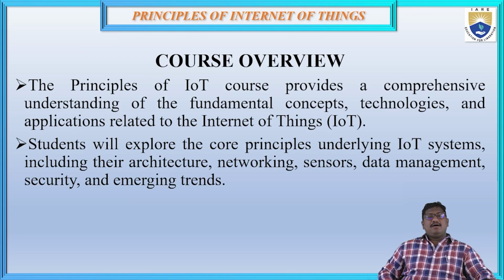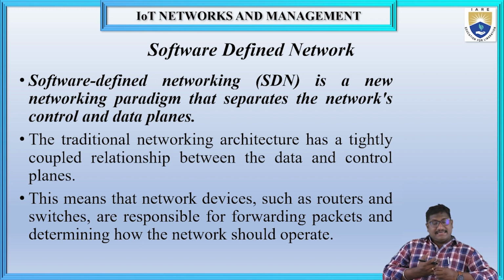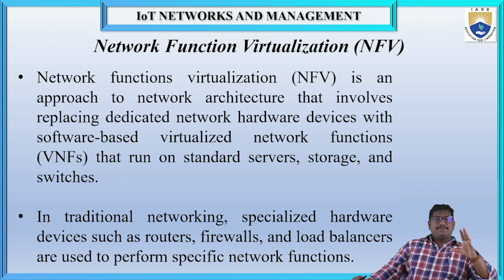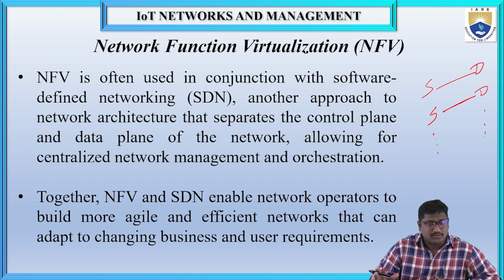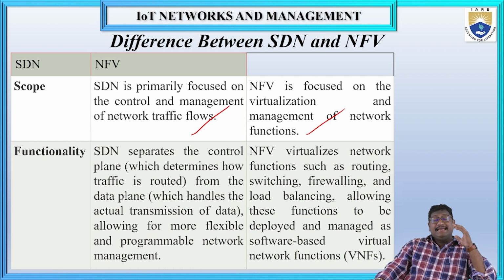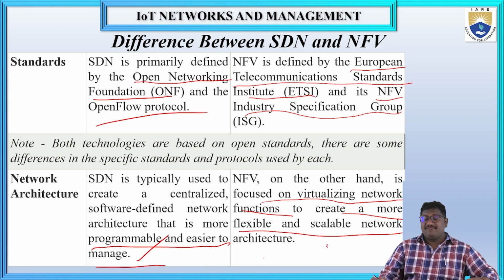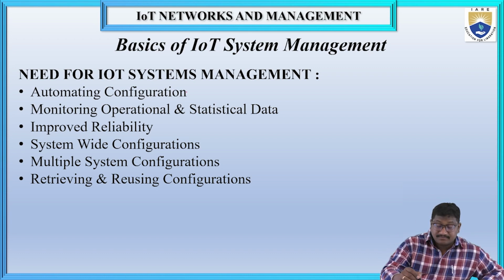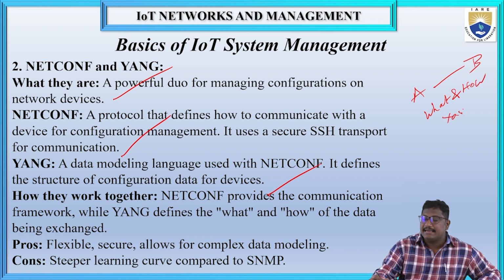SDN Vs NFV Introduction to Basics of IOT System Management by Dr. Sajja Suneel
Software Defined Networking SDN Vs Network Function Virtualization NFV Introduction to Basics of IOT System Management   by Dr. Sajja Suneel | IARE

Telangana, India.